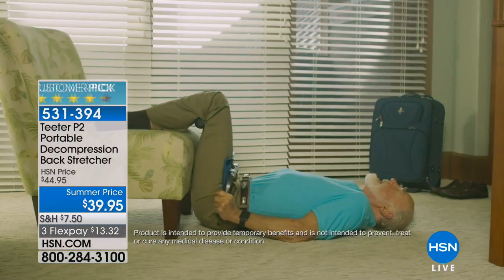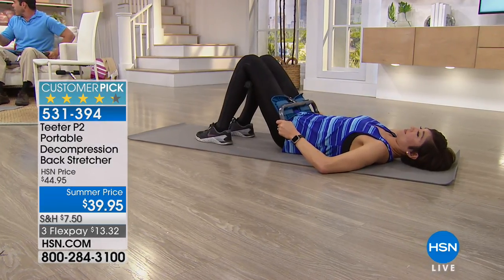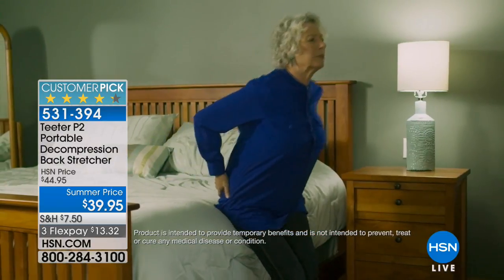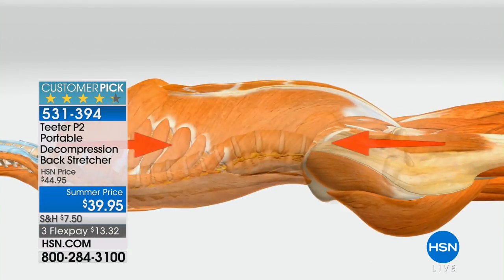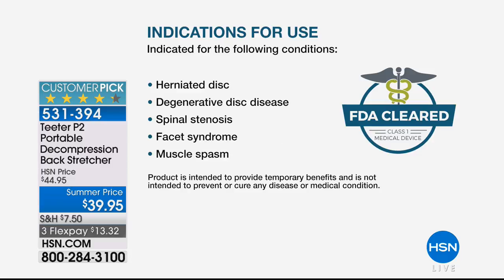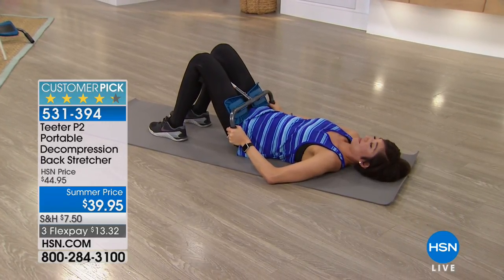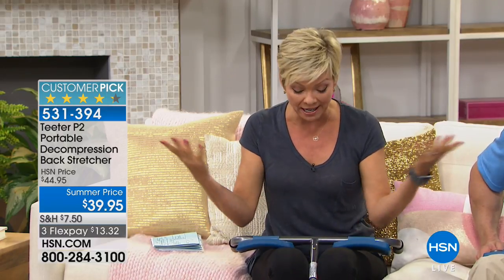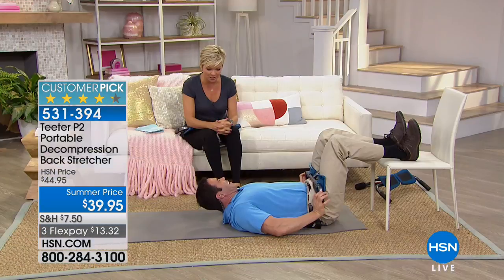Teeter P2 Portable Decompression Back Stretcher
This portable backs stretcher offers a lightweight, easytouse and effective way to decompress the back whether at home or onthego. With a simple...